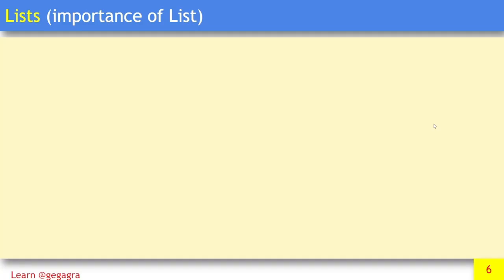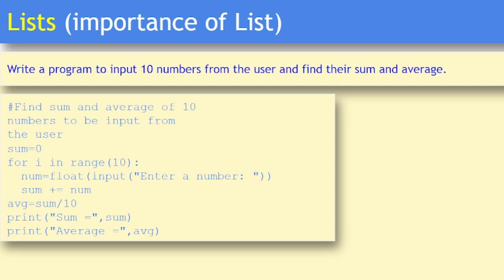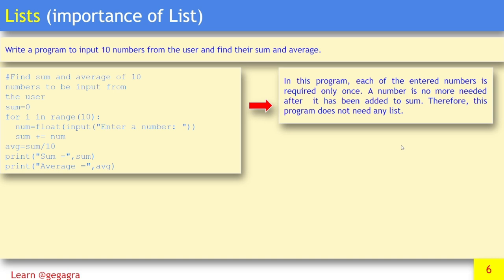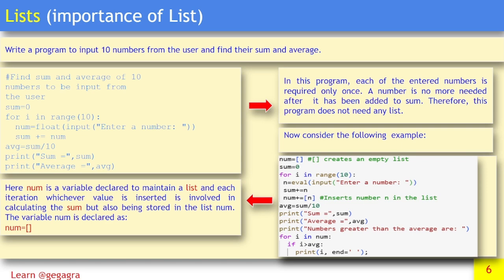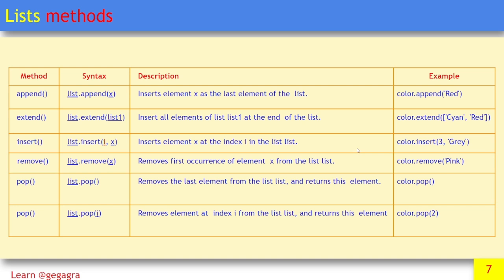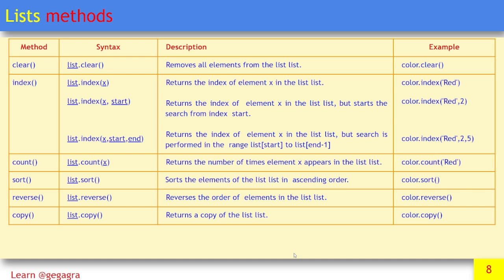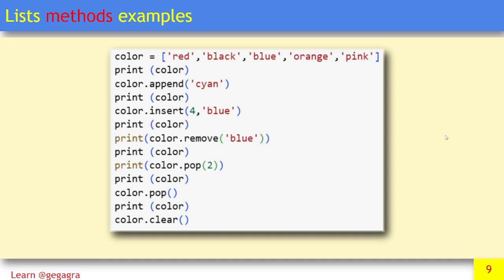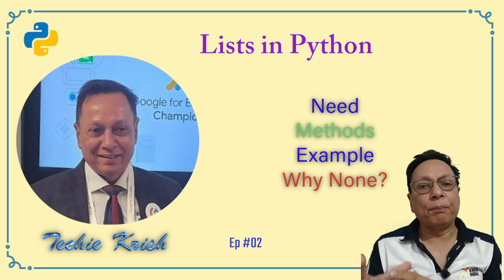List class | Python | Methods | CBSE | CS | IP | AI | Ep#2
Building upon the introduction of the list class, this focuses on the various built-in methods that allow you to manipulate list objects in Python. These methods provide powerful ways to add elements (append(), insert(), extend()), remove elements (remove(), pop(), clear()), find elements (index(), count()), sort elements (sort()), and more.
Understanding and effectively using these list methods is a key skill emphasized in the CBSE curriculum for Computer Science (CS) and Informatics Practices (IP). In Artificial Intelligence (AI), these methods are frequently used for data preprocessing, feature engineering, and managing collections of data points. "Ep#2" suggests this is the second part in a series, likely diving deeper into the practical application of these methods.